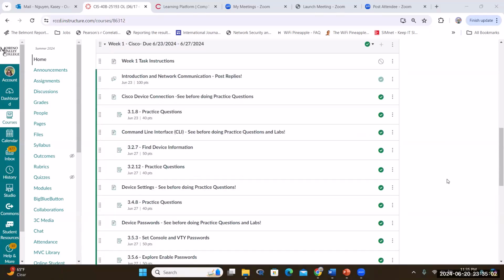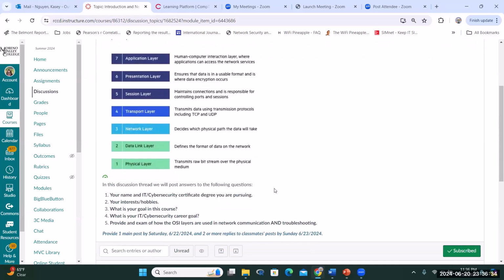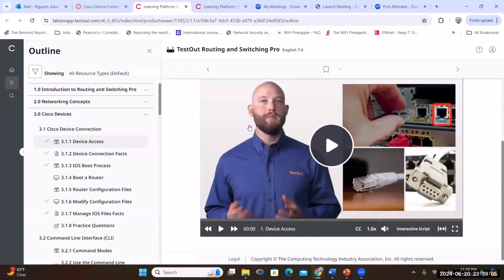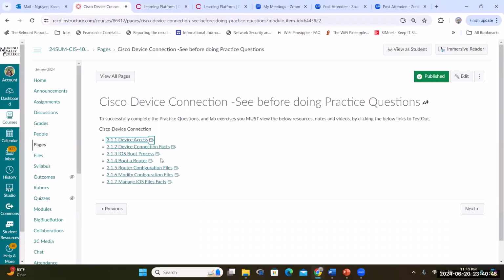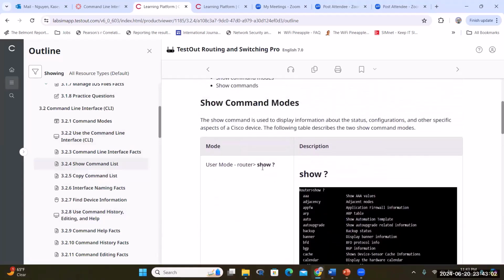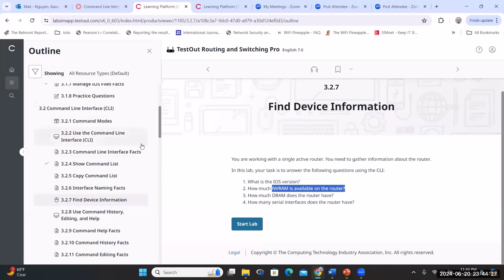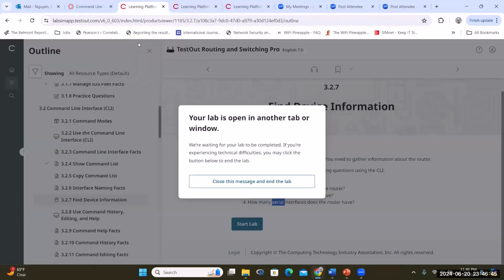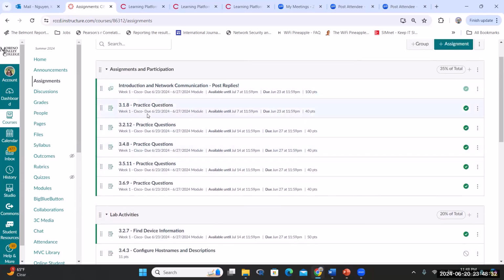CIS40B Week 1 Task Instructions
Overview CIS40B week 1 tasks, including how to access TestOut lessons, practice questions and labs via Canvas.